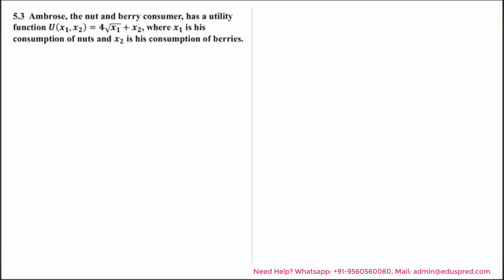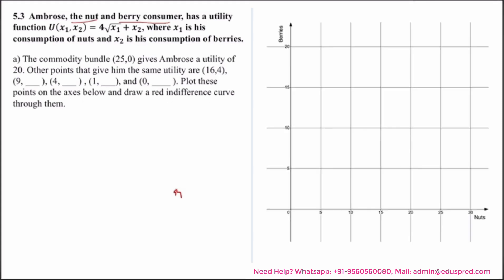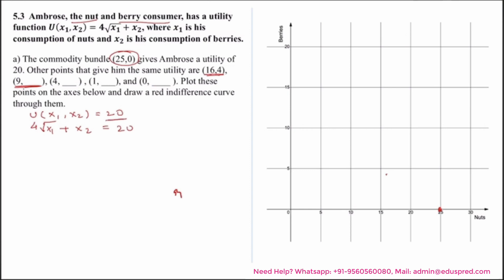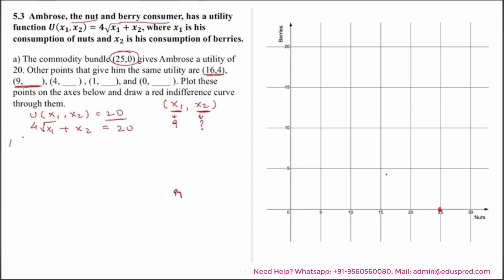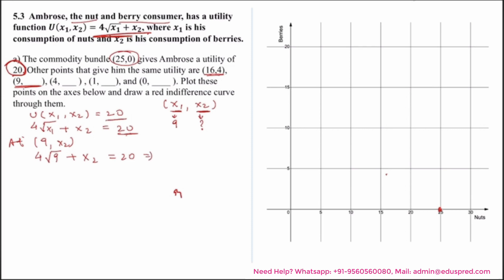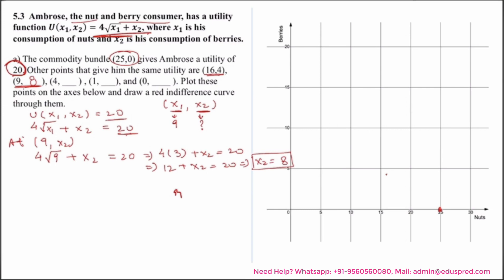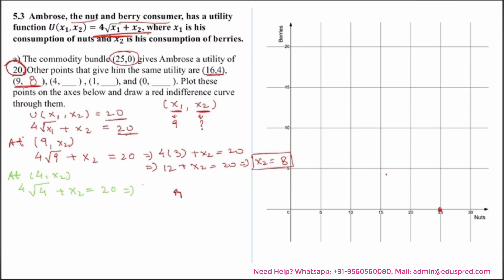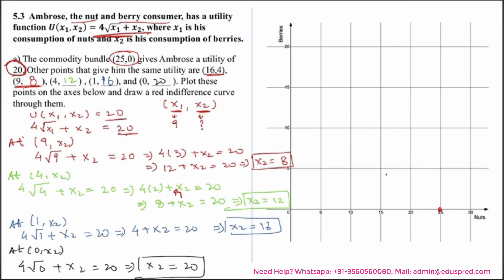Choice Q5.3 - Part 1 (From 'Workouts in Intermediate Microeconomics' by Hal Varian)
Question Solved in this video:
Ambrose, the nut and berry consumer, has a utility function U(x1,x2) = 4*square root of x1 + x2, where x1 is his consumption of nuts and x2 is his consumption of berries.
a) The commodity bundle (25,0) gives Ambrose a utility of 20. Other points that give him the same utility are (16,4), (9, ___ ), (4, ___ ) , (1, ___), and (0, ____ ). Plot these points on the axes below and draw a red indifference curve through them.
b) Suppose that the price of a unit of nuts is 1, the price of a unit of berries is 2, and Ambrose’s income is 24. Draw Ambrose’s budget line with blue ink. How many units of nuts does he choose to buy?
c) How many units of berries?
d) Find some points on the indifference curve that gives him a utility of 25 and sketch this indifference curve (in red).
e) Now suppose that the prices are as before, but Ambrose’s income is 34. Draw his new budget line (with pencil). How many units of nuts will he choose? How many units of berries?
The optimal consumption position is where the indifference curve is tangent to the budget line.
f) Now let us explore a case where there is a “boundary solution.” Suppose that the price of nuts is still 1 and the price of berries is 2, but Ambrose’s income is only 9. Draw his budget line (in blue). Sketch the indifference curve that passes through the point (9, 0). What is the slope of his indifference curve at the point (9, 0)?
g) What is the slope of his budget line at this point?
h) Which is steeper at this point, the budget line or the indifference curve?
i) Can Ambrose afford any bundles that he likes better than the point (9, 0)?

0:00 Introduction to Choice Question 5.3 (Part 1) Ambrose, the nut and berry consumer, has a utility function U(x1,x2) = 4*square root of x1 + x2, where x1 is his consumption of nuts and x2 is his consumption of berries.
0:24 Part (a) The commodity bundle (25,0) gives Ambrose a utility of 20. Other points that give him the same utility are (16,4), (9, ___ ), (4, ___ ) , (1, ___), and (0, ____ ). Plot these points on the axes below and draw a red indifference curve through them.